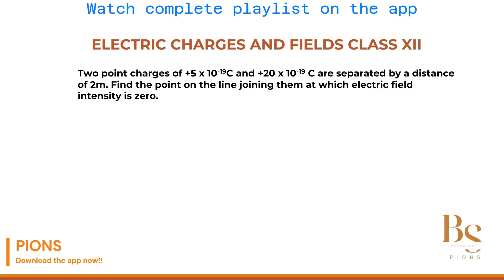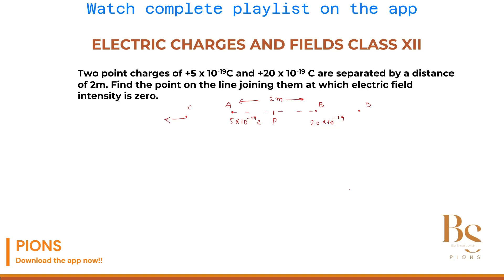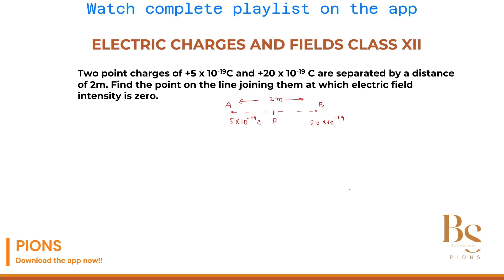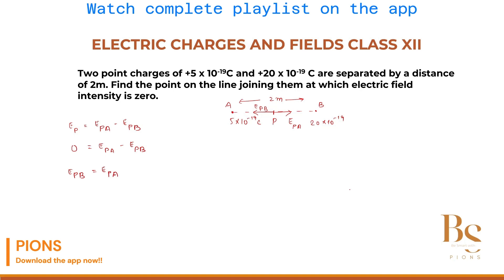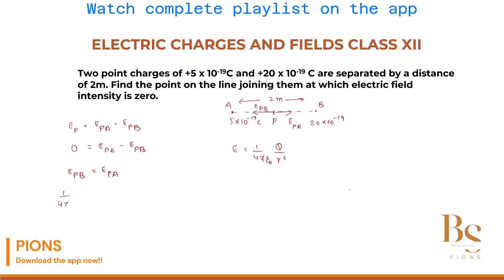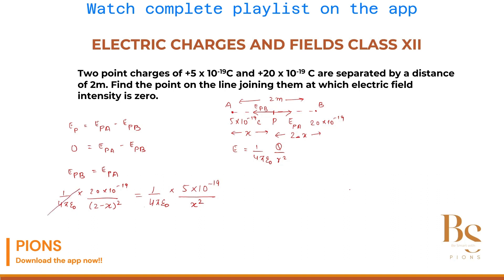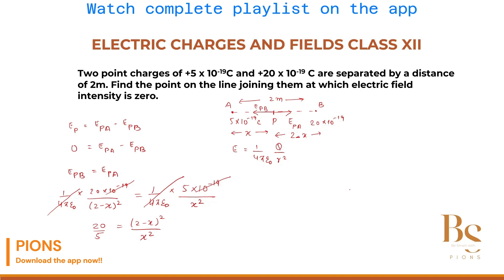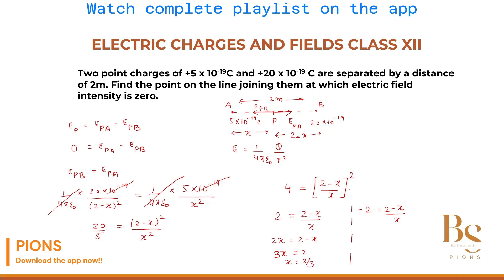Two point charges of +5 x 10-19C and +20 x 10-19 C are separated by a distance of 2m.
Two point charges of +5 x 10-19C and +20 x 10-19 C are separated by a distance of 2m. Find the point on the line joining them at which electric field intensity is zero.